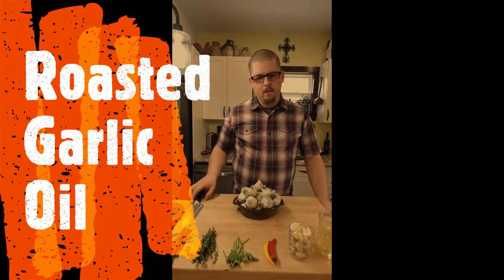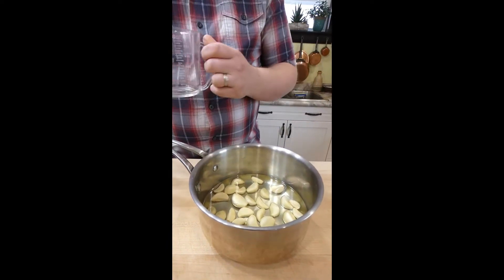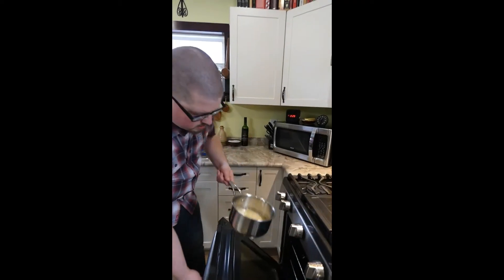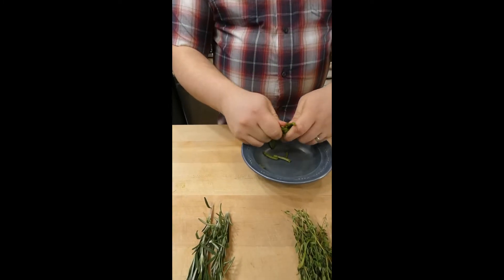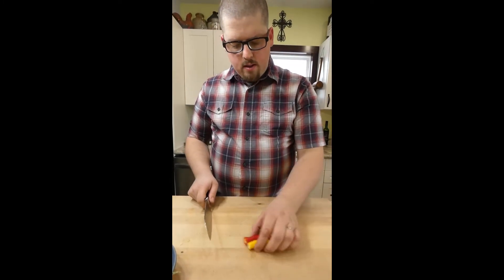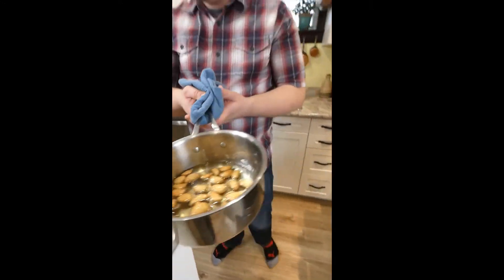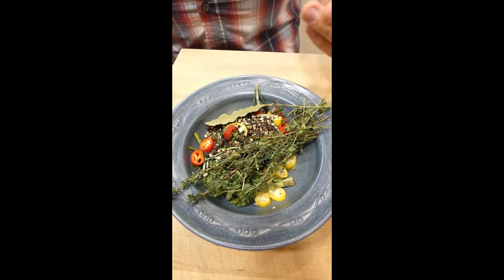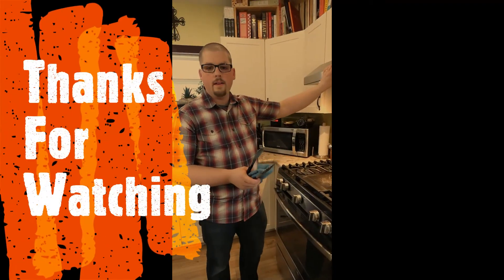Chef Kyle's Roasted Garlic Oil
Here we go with another video! This time we are making Roasted Garlic Oil! Very versatile, and can be used in a lot of different ways to enhance your cooking. Enjoy the video!

Chef Kyle

Roasted Garlic Oil
Yield: 1 1/2 cups

1 cup whole garlic cloves, peeled and cleaned
1 1/4 cup canola oil
1 to 2 finger chilis, sliced (leave these out if you don't like spice)
1 tbsp peppercorns, lightly crushed
Fresh herbs like basil, rosemary, thyme, bay leaf

Preheat your oven to 275F. Meanwhile in an oven proof pot, heat up the garlic and oil together over medium heat until it begins to bubble, to preheat the oil. Transfer the pot into the oven and let slow roast for 40 minutes. Take pot out of the oven, and add the remaining ingredients. Let cool on the stove top until its completely room temperature. With a pair of tongs, remove the garlic cloves and place into a mason jar. Strain the oil through a sieve into the jar with the garlic and store in the refrigerator for up to a month. Great used cooking with instead of plain oil, in salad dressings, making aioli, brushing onto flatbreads, etc.